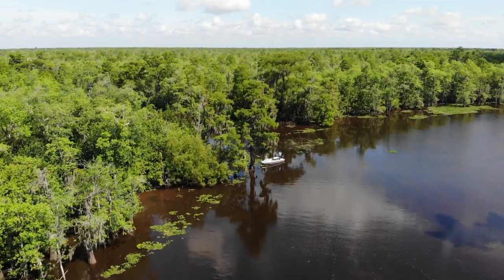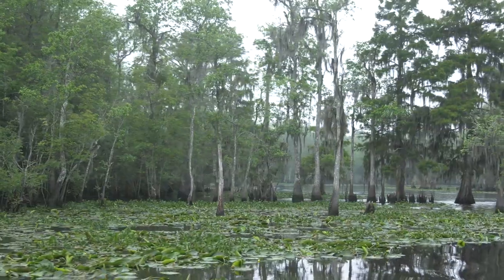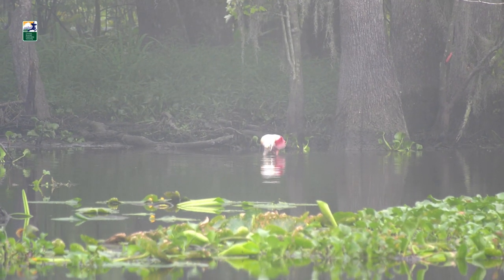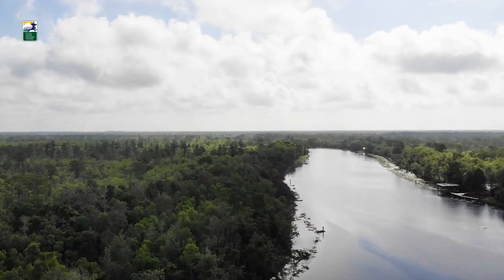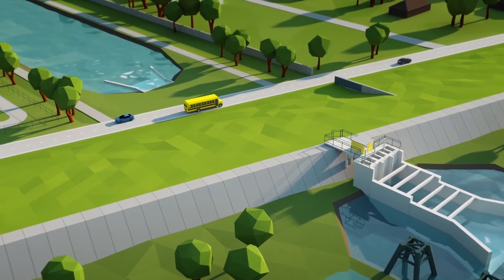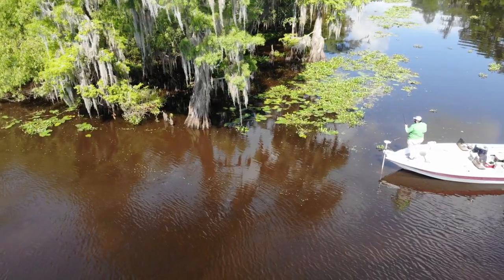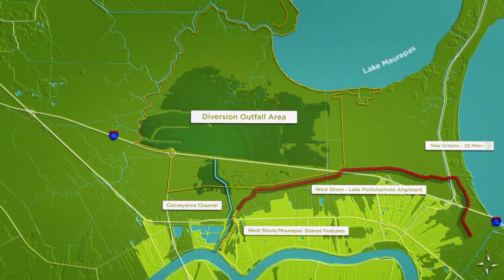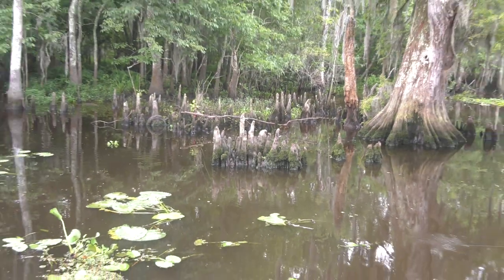Revitalizing the Maurepas Swamp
The restoration of Maurepas Swamp is a unique opportunity for the CPRA to expand coastal habitat restoration and sustainability projects beyond rebuilding coastal marshes and barrier islands.

Maurepas Swamp is a massive area of old-growth cypress-tupelo swamp nestled between Baton Rouge and New Orleans that separates Lake Maurepas from the Mississippi River. The swamp was once connected to areas that were flooded annually by the Mississippi, but it was isolated by levees more than a century ago. The natural hydrology of the swamp has also been interrupted by roadbeds and spoil banks from oil and gas canals.

To bring back some of the nutrients and increase water health, in 2022 the CPRA is planning to begin construction of a structure on the Mississippi River that will allow for a relatively small but vastly important flow of water at 2,000 cubic feet per second through the swamp. Approximately 45,000 acres of imperiled swamp will slowly come back to life, limiting the saltwater intrusion brought by hurricanes and improving fisheries. Hopefully, a boost to waterfowl hunting and migratory and native wildlife habitat will follow.